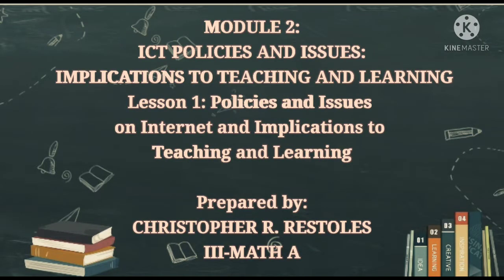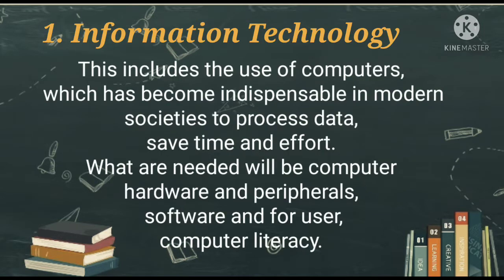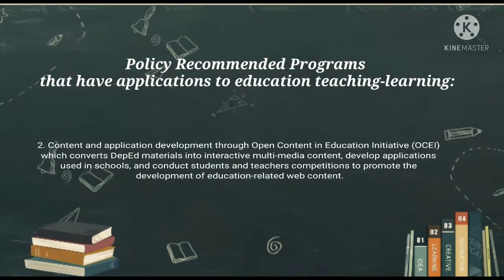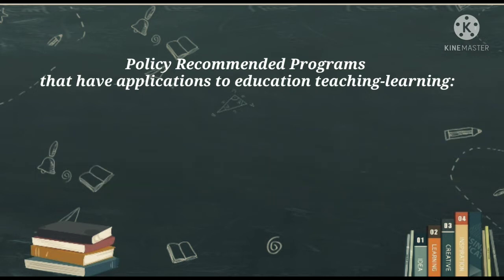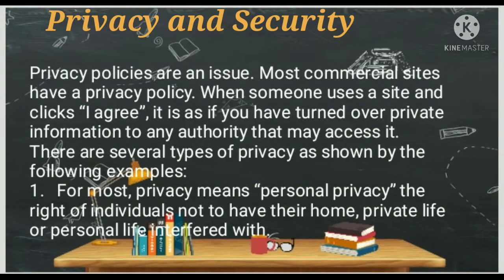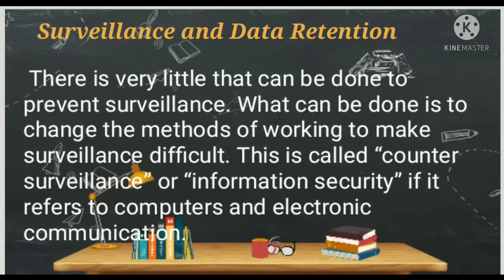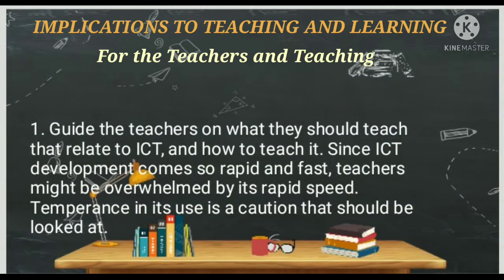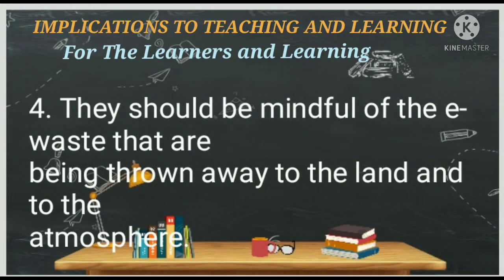Module 2: ICT Policies and Issues: Implications to Teaching and Learning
Lesson 1: Policies and Issues on Internet and Implications to Teaching and Learning

Prof Ed 8 report